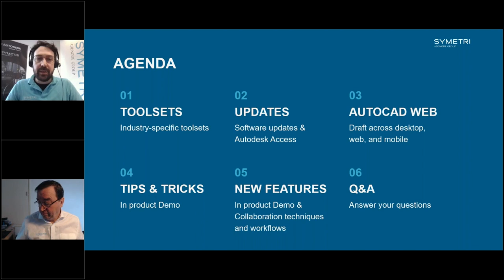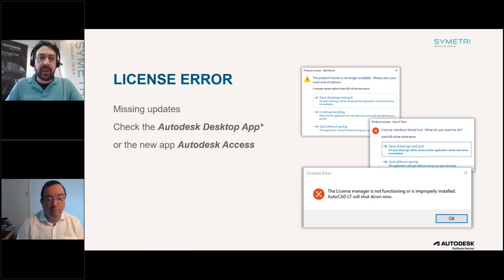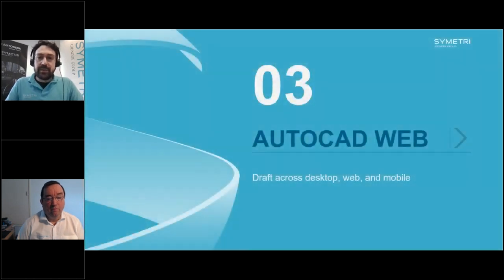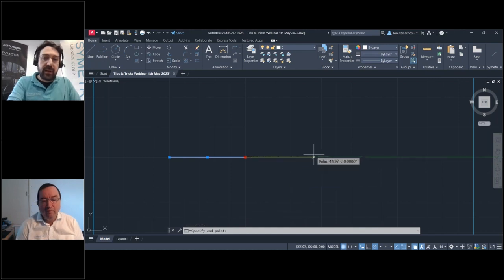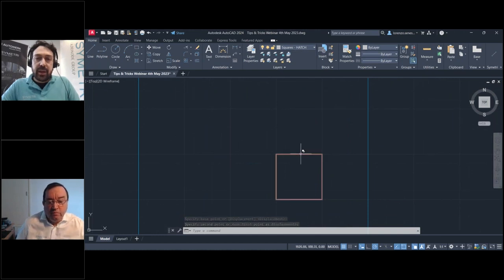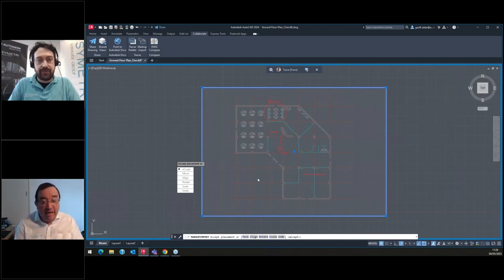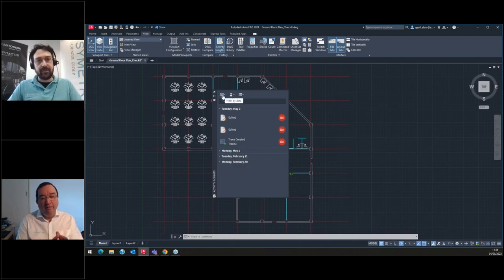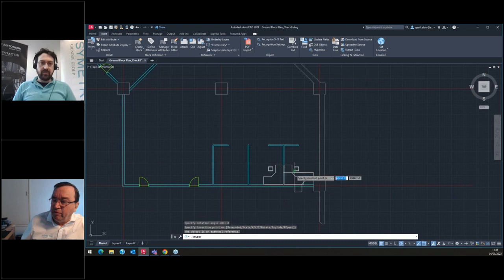AutoCAD Collaboration Techniques & Workflows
This on-demand webinar recording discusses the new features in AutoCAD 2024 and how collaboration tools and workflows can help you and your team stay connected to your CAD drawings wherever you go.